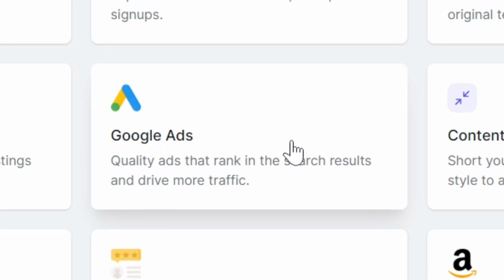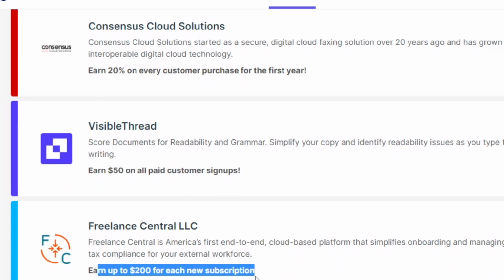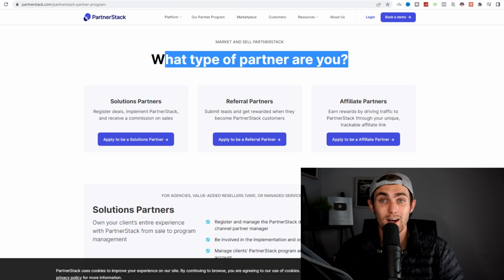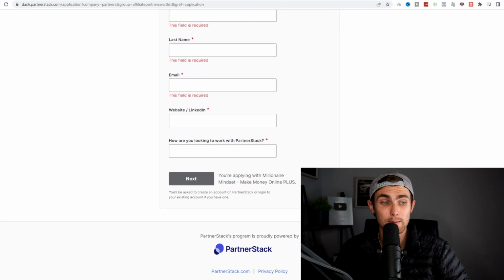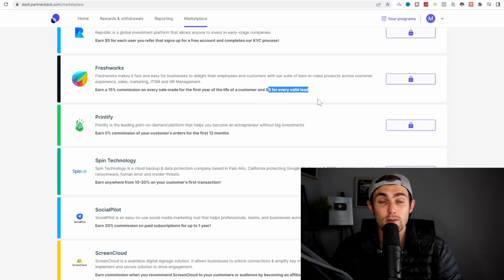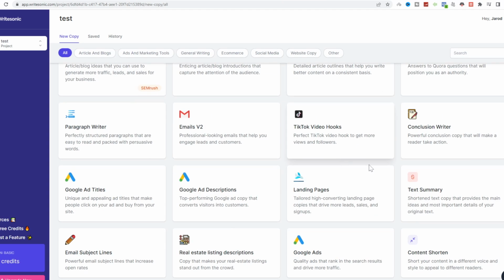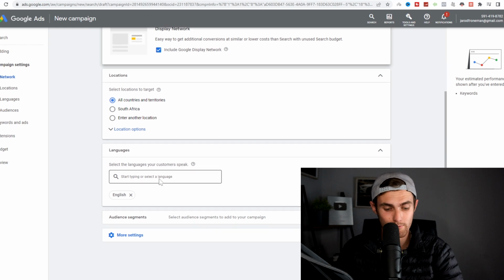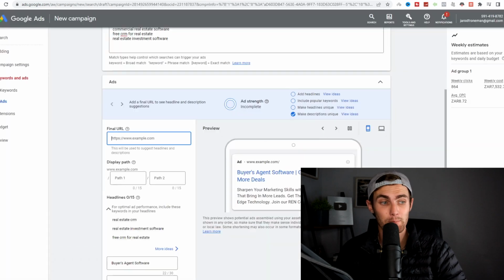Get Paid $70.10 AGAIN & AGAIN From This A.I Google Robot (NEW Way To Make Money Online)